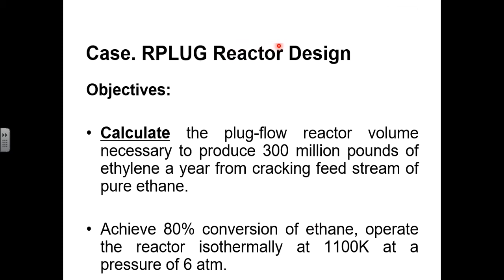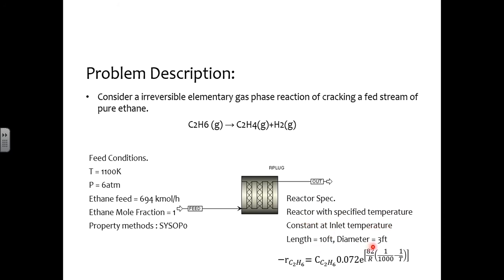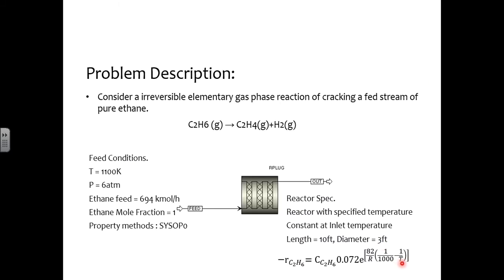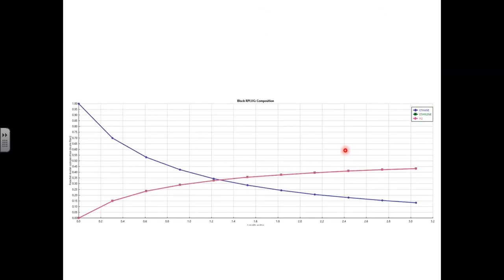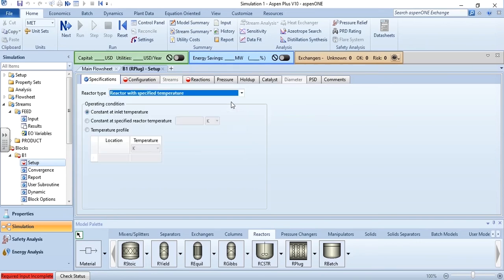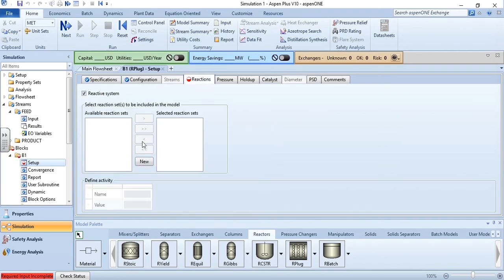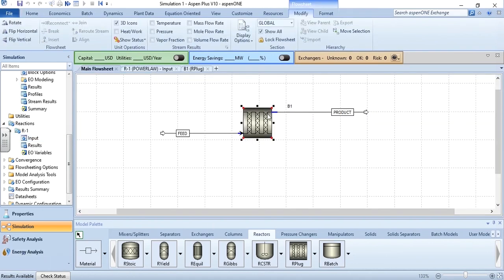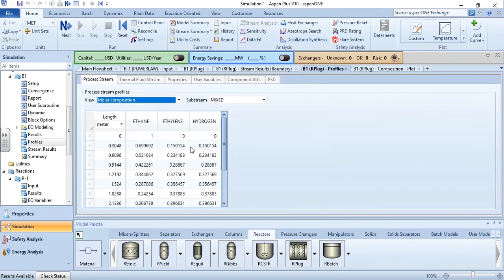Simulation of Plug Flow Reactor (RPFR) in Aspen Plus - Lecture # 62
Learn to simulate the plug flow reactor in Aspen Plus. For the simulation, the ethylene cracking process is considered.